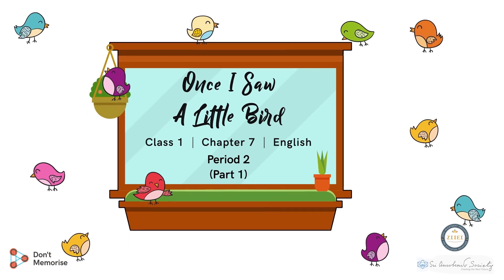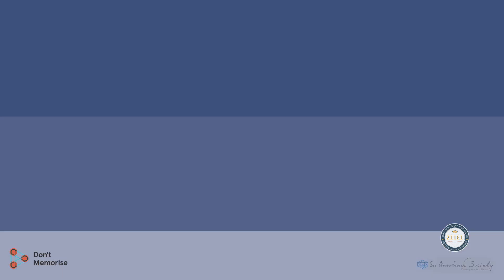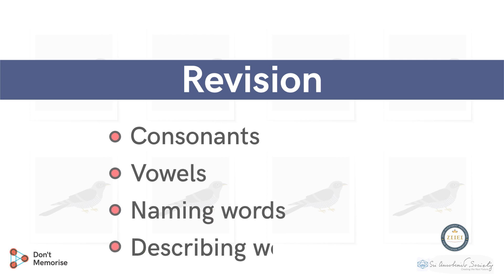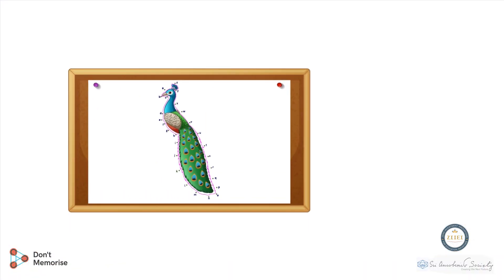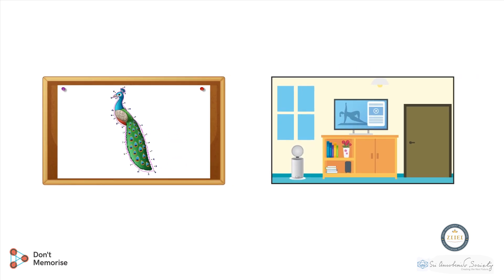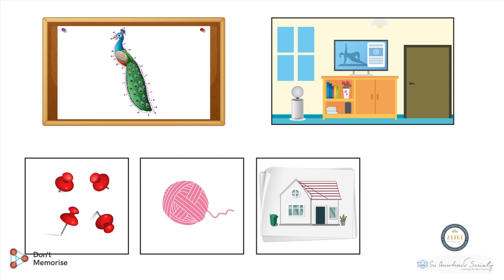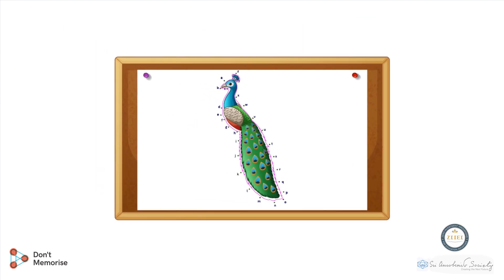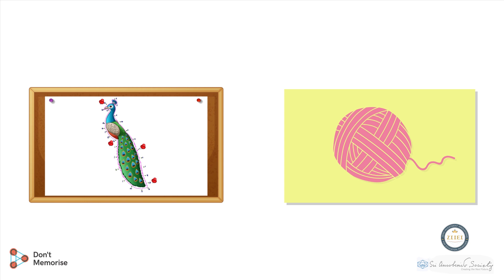One I Saw A Little Bird | Class 1 | English | Chapter 7 | Period 2 - Part 1